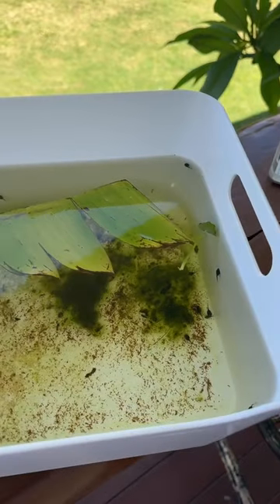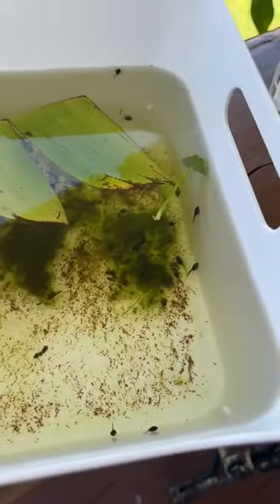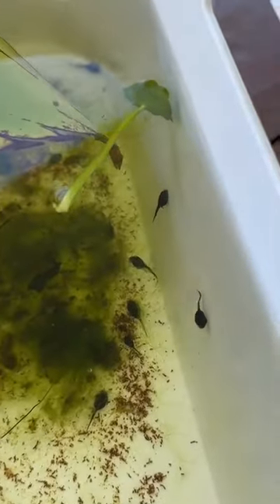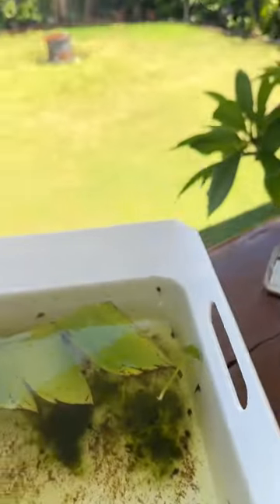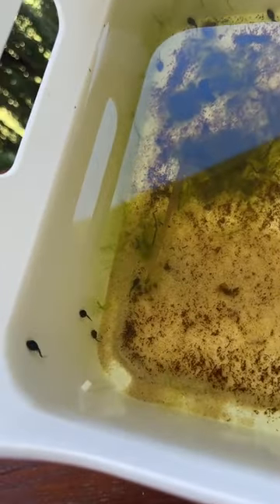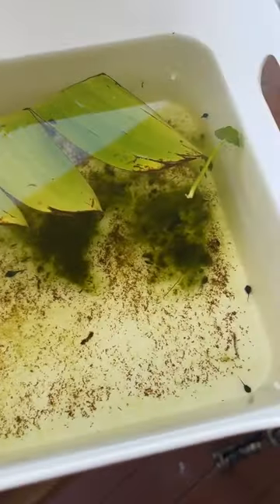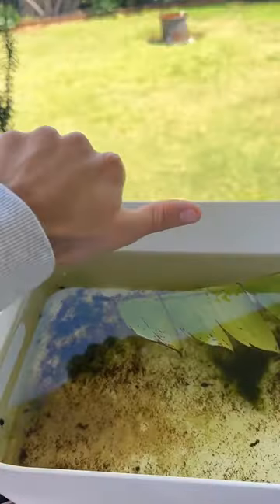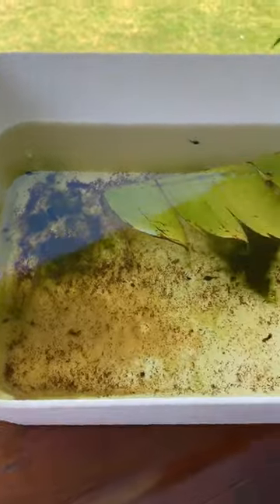We rescued hundreds of tadpoles! 🐸 stay tuned for updates 😁💕